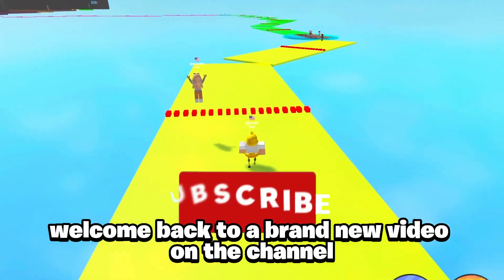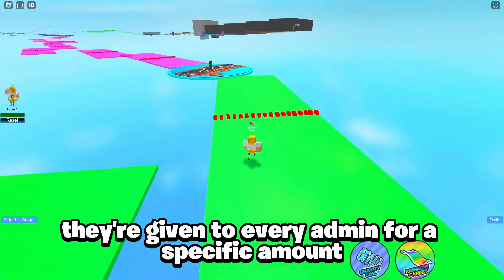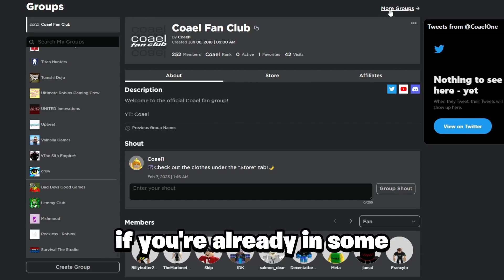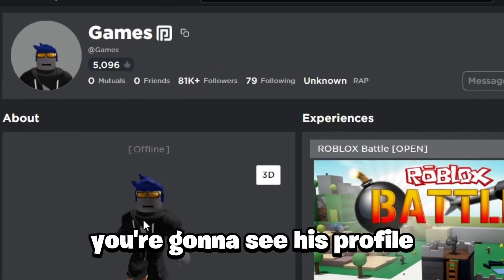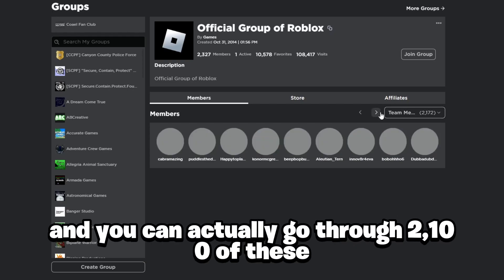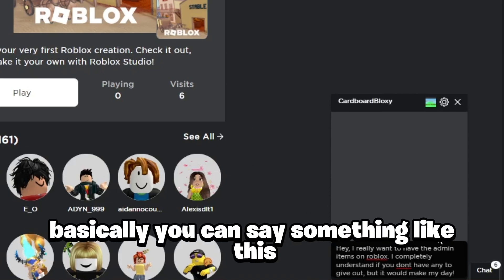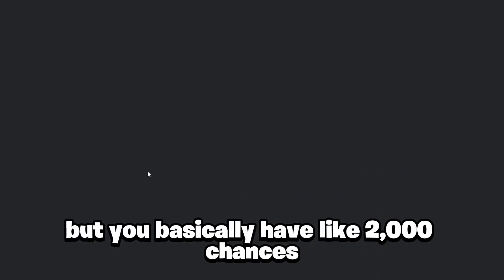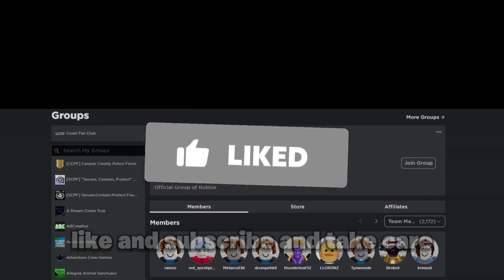How To Get ADMIN ONLY ITEMS For FREE On Roblox!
This video shows you EXACTLY how to get ALL the Admin Code Items/Hats on Roblox! This includes the: Golden Roblox Bowler, Gold Balloons, Bag o’ Robux, and, Goldlika: Bloxstar!

I make a lot of tutorial videos, which can help you get special secret items, codes, robux, and free roblox items on Roblox! I make tutorials for many games like Doors, Adopt Me, Bedwars, Arsenal, and more! I also do various content for events like RB Battles and Roblox Egg Hunts.

Roblox is a game platform/creation system that lets users create their own games, maps, and more. With over 100 million active monthly users, Roblox has climbed the charts in one of the most popular games online. Roblox is available for Windows, Mac, iOS, Android, and Xbox One. Some popular games on Roblox are murder mystery 2, natural disaster survival, and work at a pizza place, along with its competitive PVP game modes.

If you like roblox shorts, I make those too! I like to make videos on brookhaven, adopt me, pet simulator x, my restaurant, and more! Feel free to check those out under the shorts tab!